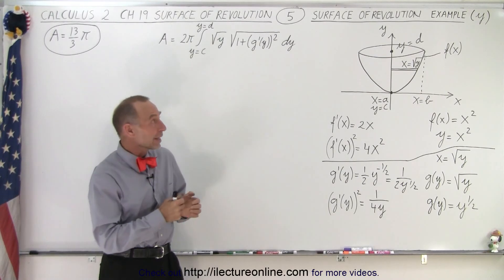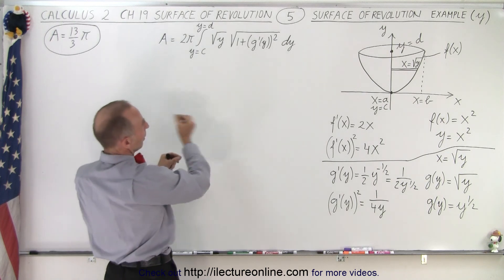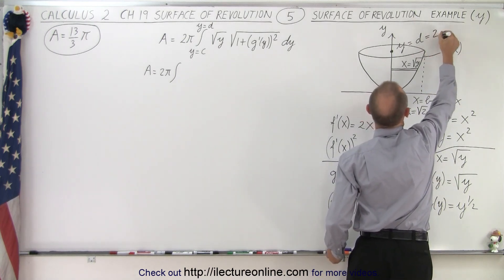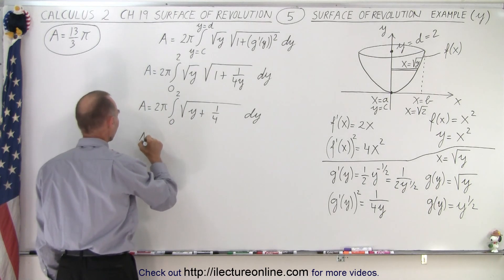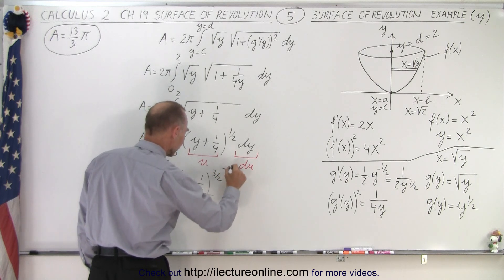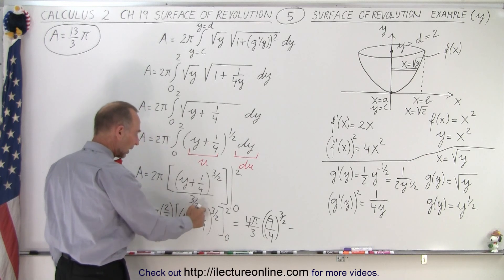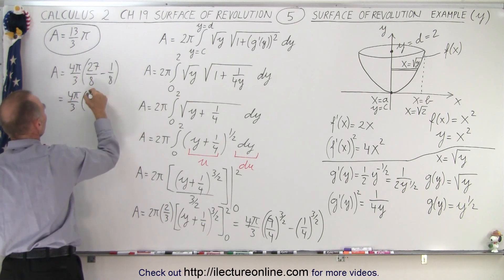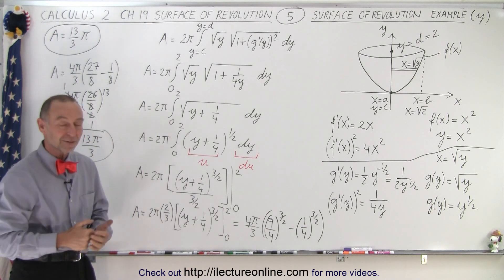Calculus 2: Ch 19 Surface (Area) of Revolution (5 of 11) Surface of Revolution Example (y)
We will find the surface area of revolution of f(x)=x^2 around the y-axis (same equation as previous video) this time. And show we will end up with the same answer as previous video.

Title:  Calculus 2: Ch 19 Surface (Area) of Revolution (4 of 11) Surface of Revolution Example (x)

Title:  Calculus 2: Ch 19 Surface (Area) of Revolution (6 of 11) Surface of Revolution Example 1